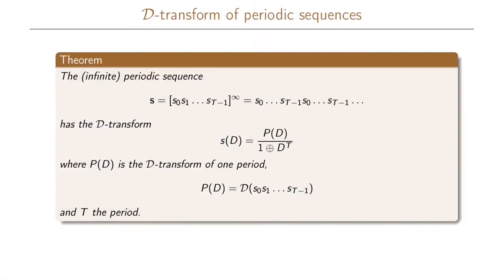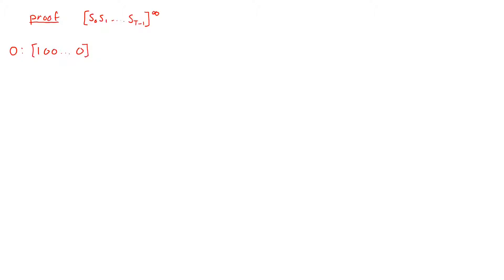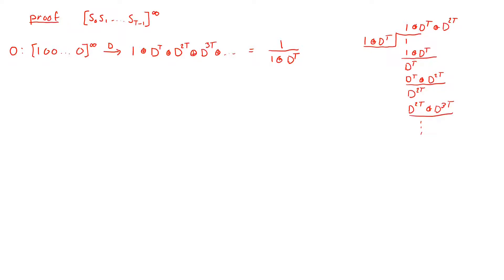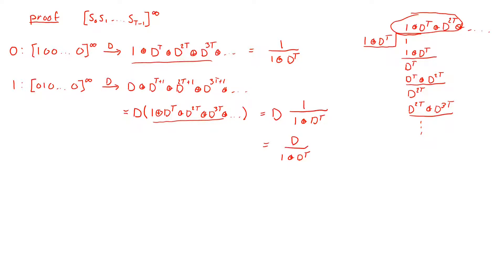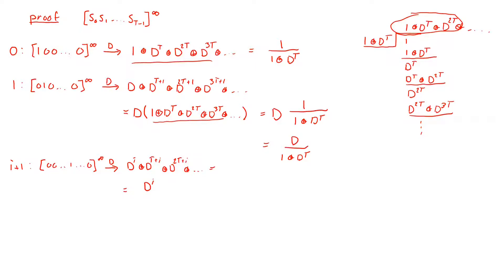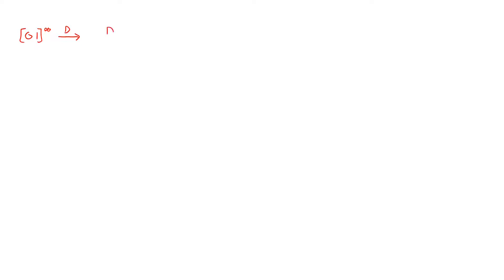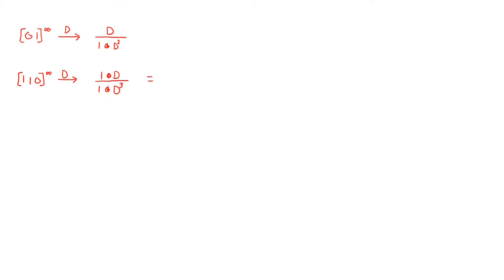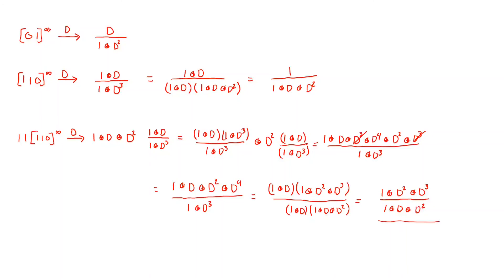13.7 D-transform of Periodic Sequences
We introduce periodic sequences and show how such infinite sequences can be written on the D-transform.